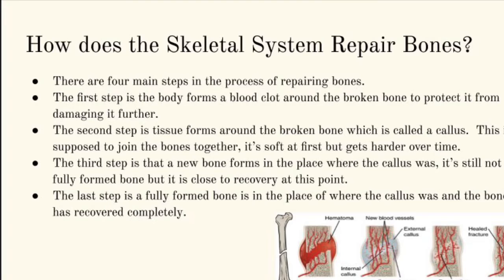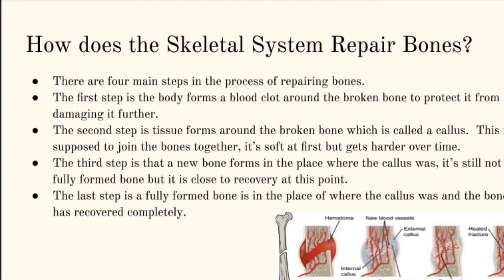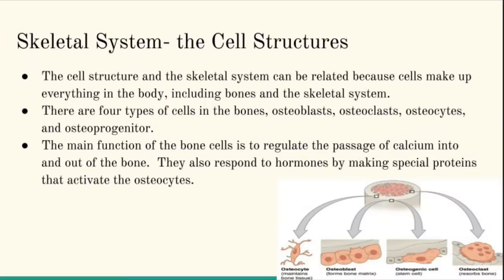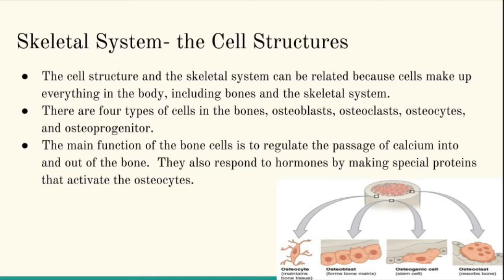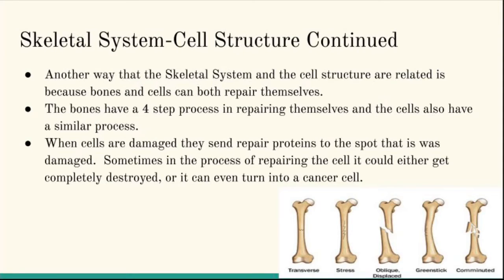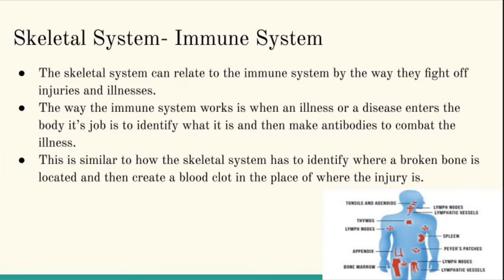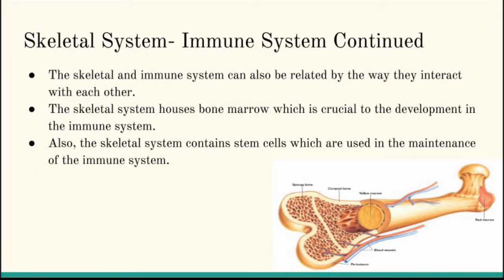10th grade biology final project